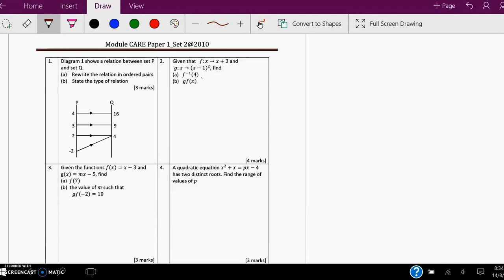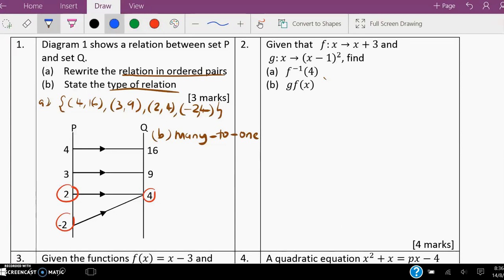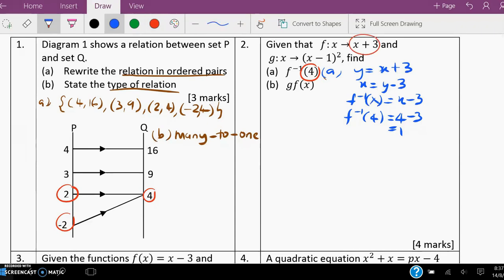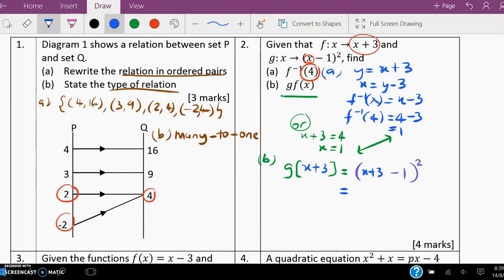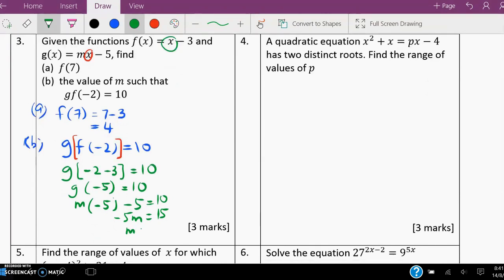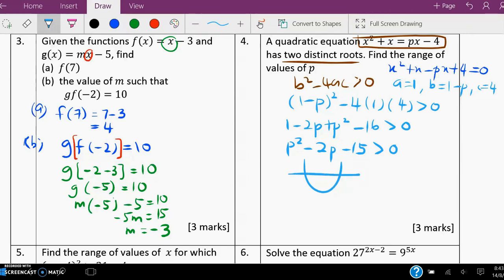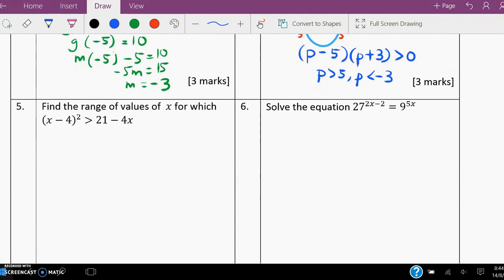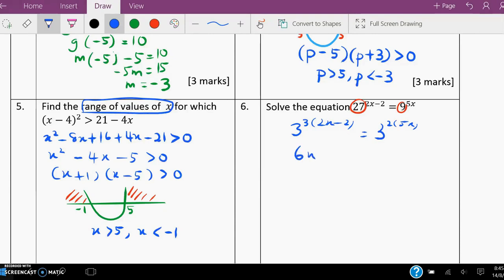Module CARE Paper 1 Set 2_Q1-Q6